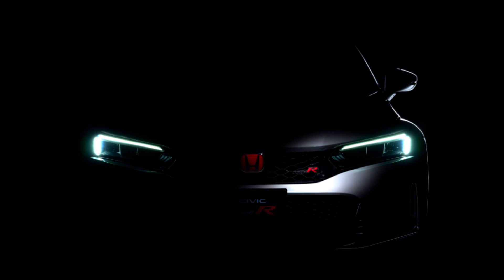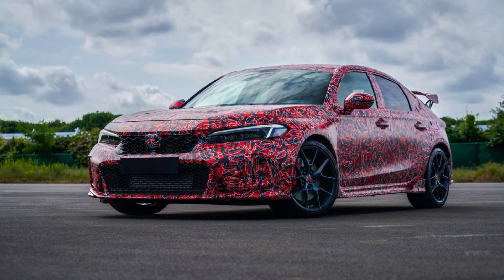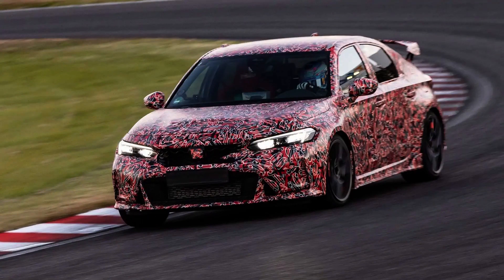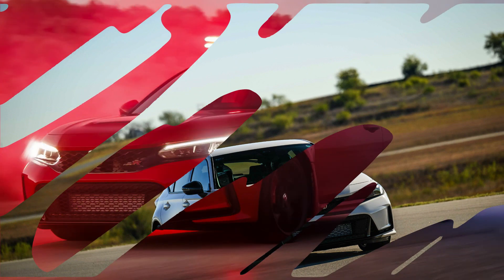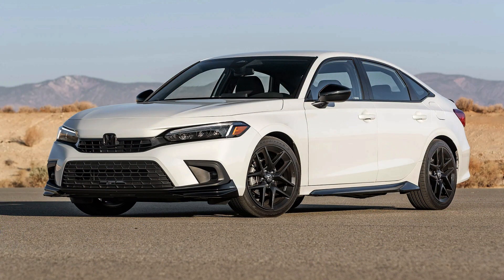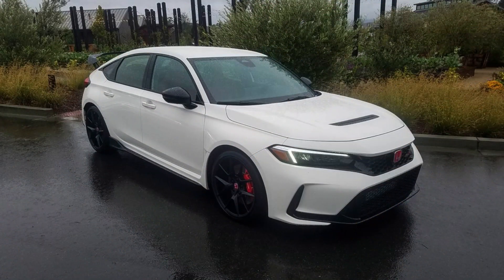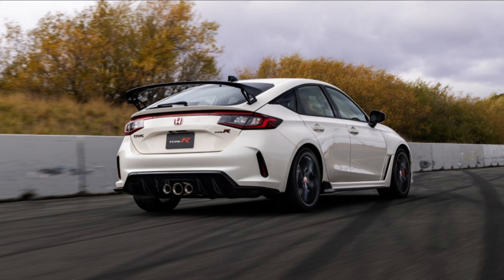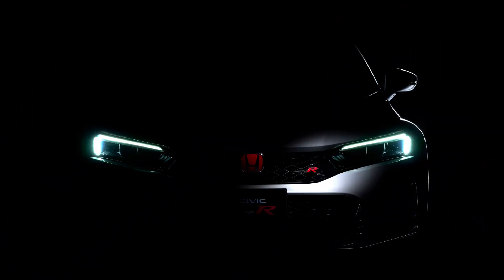2023 Honda Civic Type R First Drive Review: The King of Hot-Hatch Hill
Thanks to some tasteful updates, the new Civic Type R remains the car to beat in its segment. A hero in a hatch shell.